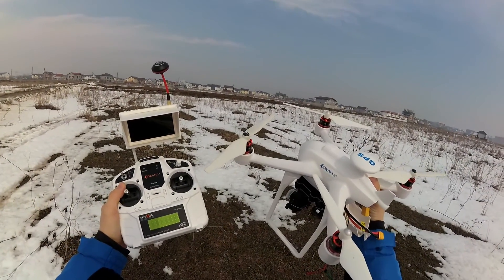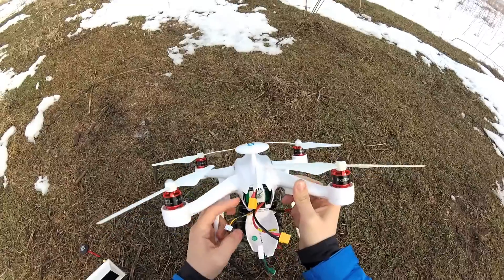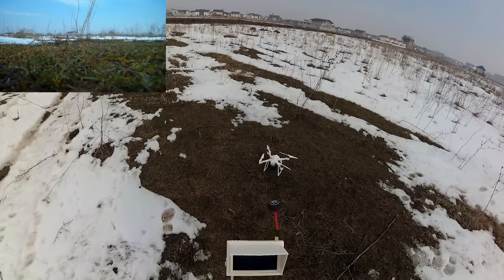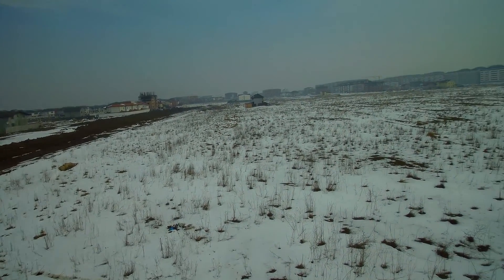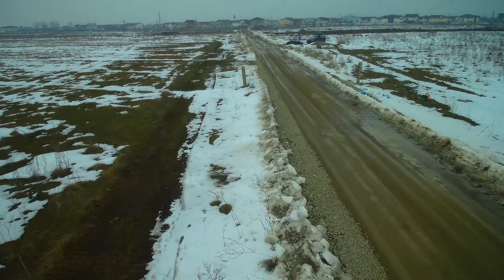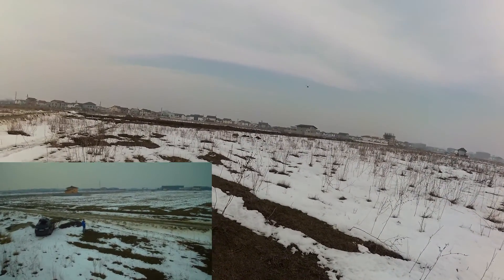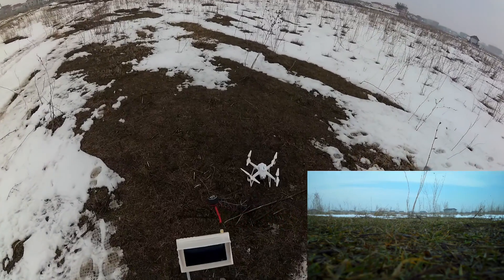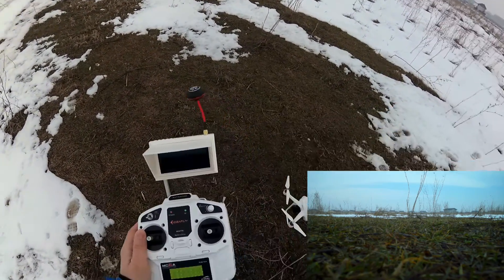IdeaFly Mars350 FPV setup test with GitUp Git2 90°FOV and new motors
The Ideafly Mars 350 is a GPS Quadcopter that comes with a 2D axis gimbal compatible with most action cameras that have GoPro size like shape.